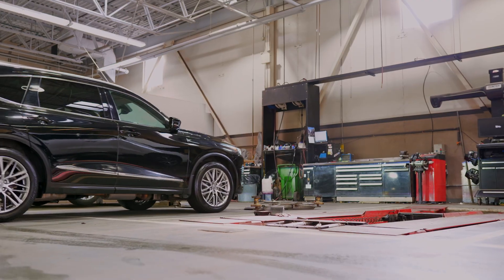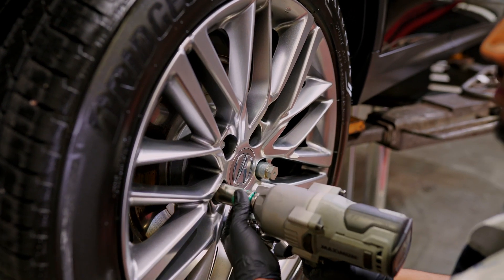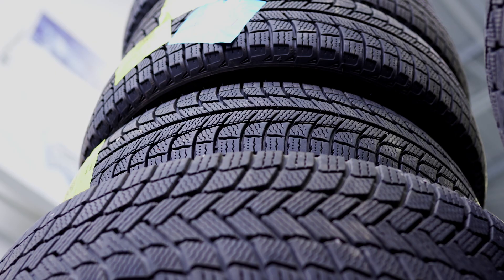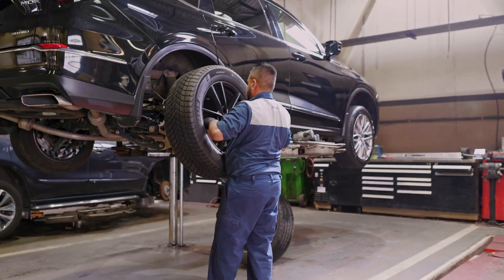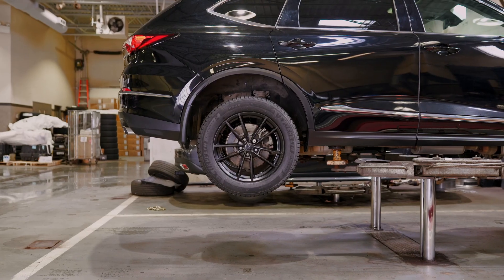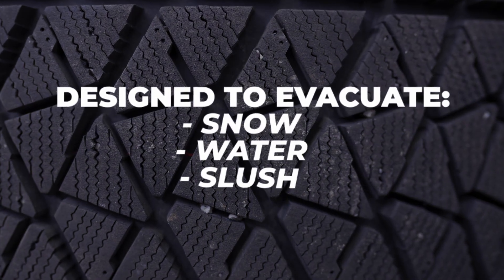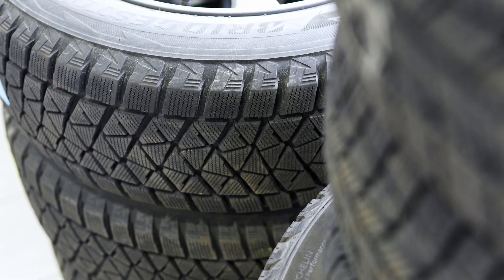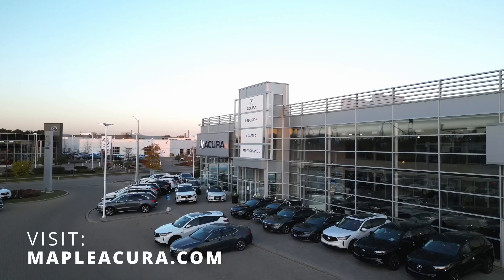The Importance of Winter Tires ❄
We got you covered this winter, with our one stop shop Winter Safety solution. Stay safe on the roads by ensuring your car is prepared.